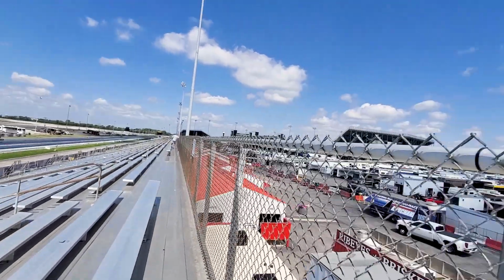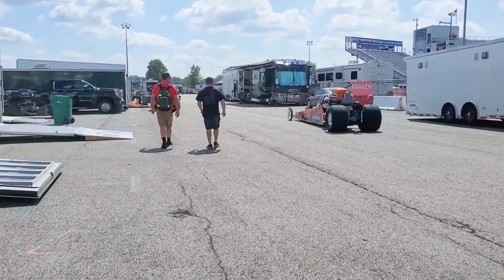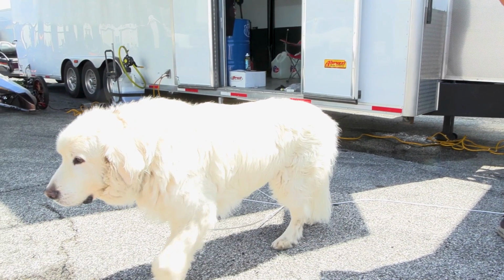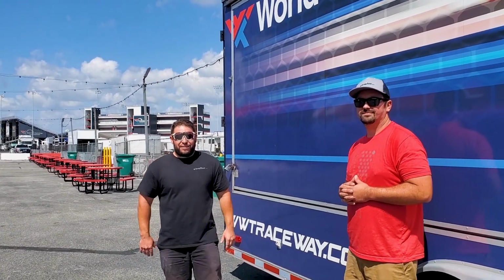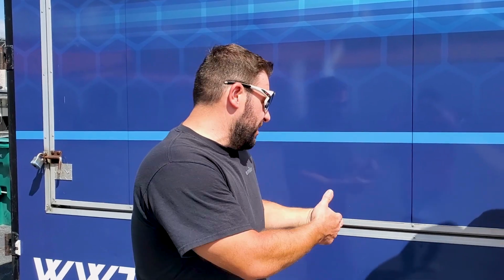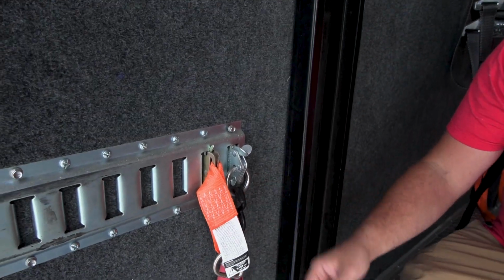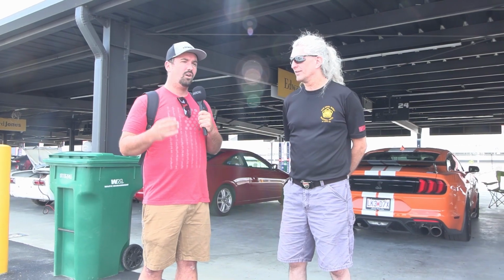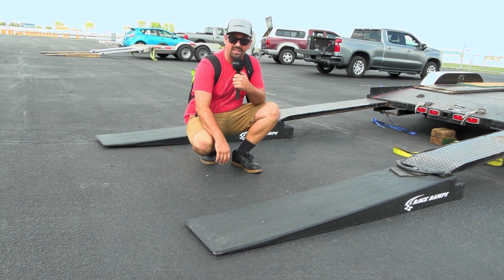Into the Wild - Worldwide Technology Raceway!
Here at etrailer, we love to get hands-on with the coolest vehicle and towing products out there. But we're not the only ones who love this stuff! With that in mind, AJ, Brad, and Dustin head to World Wide Technology Raceway to talk with some of the skilled drivers, check out their sweet setups, and see what new stuff they could find. What are the drivers' favorite upgrades? What's on your list? This is into the wild!

Here are the products we found!